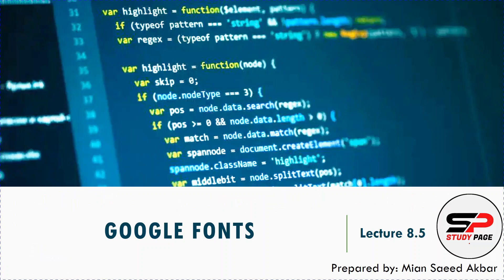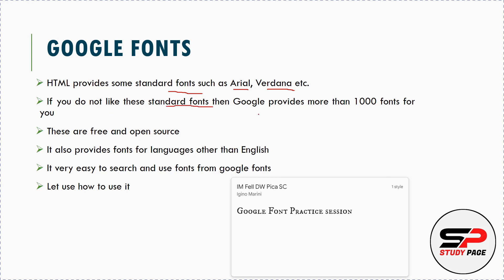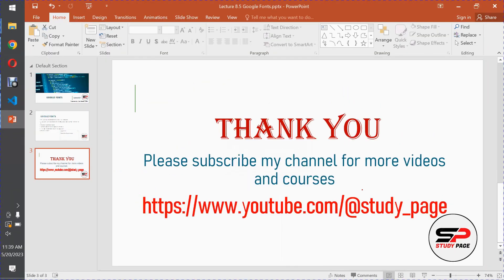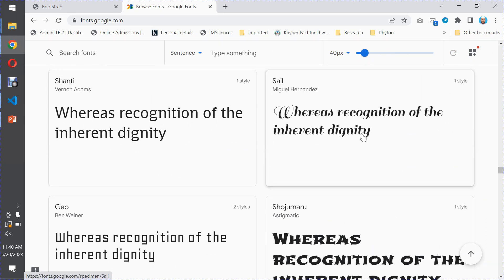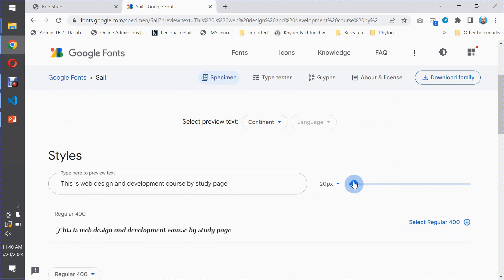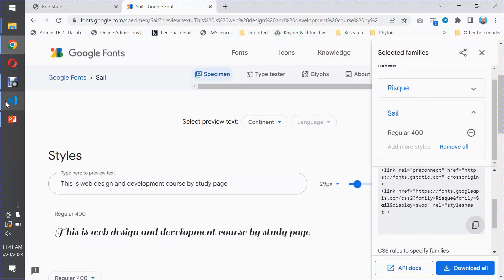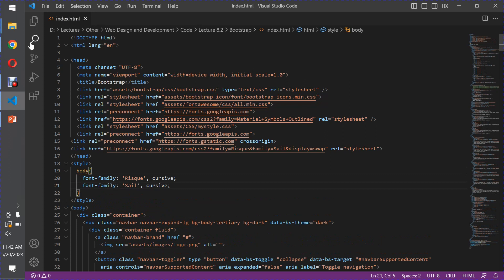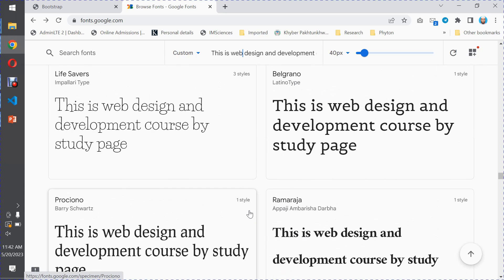Lecture 8.5: [Google Fonts] How to use Google Fonts in HTML Web Project (Urdu | Hindi)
👉 How to Use Google Fonts in a Website Project
👉 How to Use Google Fonts 2023
👉 How to Add Google Font to HTML Website
👉 How To Use Google Fonts in Your Website Project (Hindi) 2022
👉 How To Add Google Font Tutorial

Description:
Google Fonts is a collection of free, open-source fonts that can be used on websites and other digital projects. It was launched by Google in 2010 as Google Web Fonts, but was later renamed to simply Google Fonts. The fonts are designed to be optimized for use online, and they can be easily added to websites using a few lines of code or through various content management systems. Google Fonts offers a wide range of font families with different styles and weights, allowing website designers to choose the perfect typeface to suit their needs.